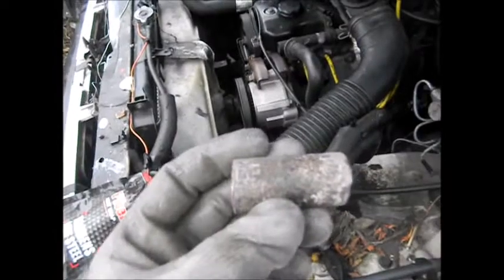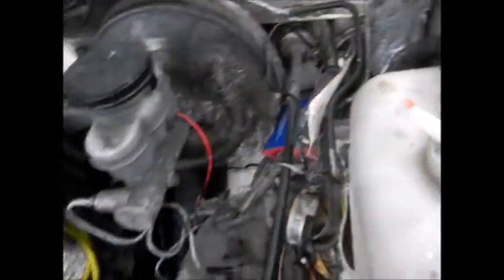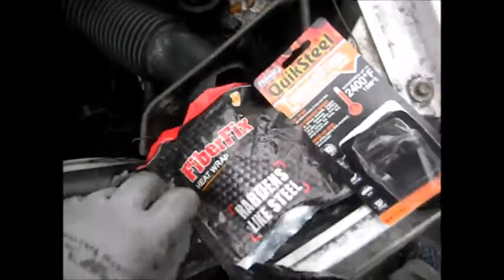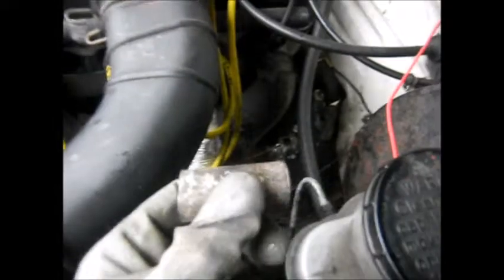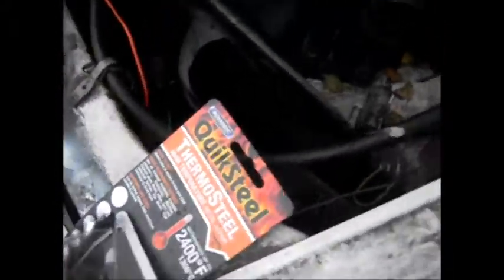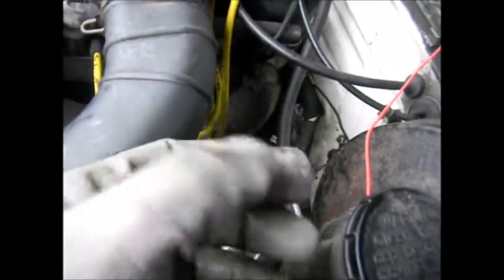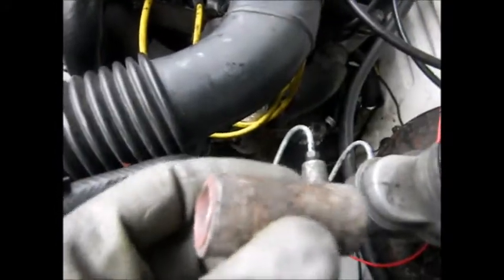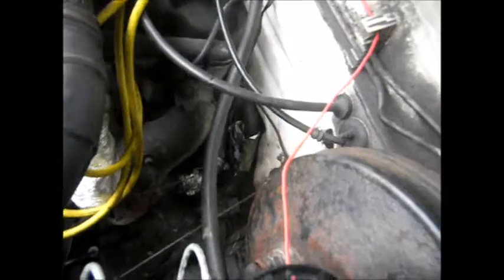Fiber Fix or Thermoseal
repairing an egr tube